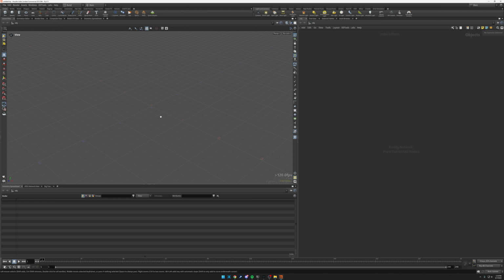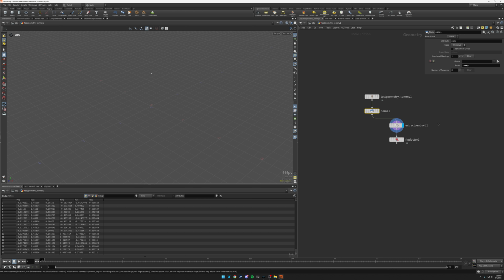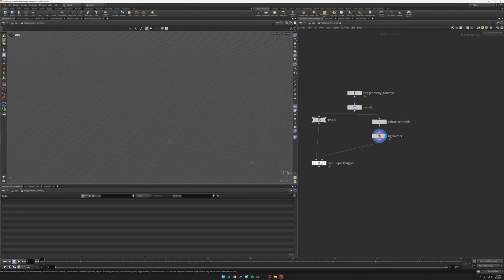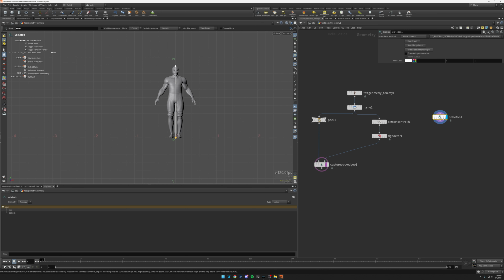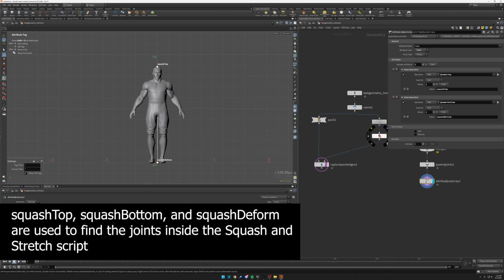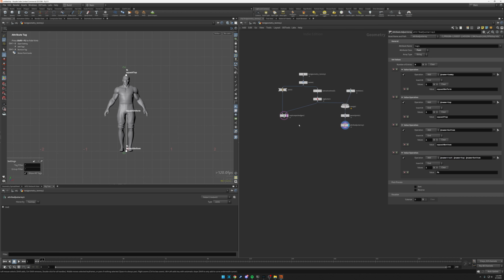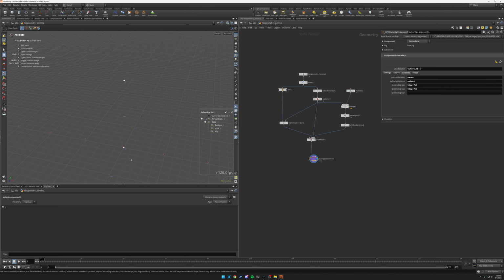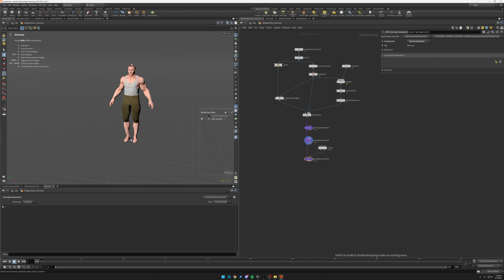Reuse your APEX scripts across different models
Here's a quick video that shows the required steps to reuse the APEX script we built in the "Learn APEX Script" series.

Here's a link to gumroad if you want the houdini HIP file that contains the Squash and Stretch script we wrote

00:00 - Intro
00:41 - Drop Tommy
00:49 - Name Tommy
00:54 - Extract deform joint
01:17 - Capture the geo
01:42 - Capture by name attribute
01:57 - Test with Bone Deform
02:13 - Deform joint working
02:38 - Create guide skeleton
03:37 - Merge base and guide skeleton
03:55 - Parent the joints
04:15 - Drop Attribute Adjust Array node to create tags
05:23 - Add the fk tag
05:52 - Create the packed folder
06:31 - Drop FK Auto rig component
06:43 - Use the tags to control joint translate and rotation
07:30 - Drop an Apex Script Node
07:55 - Connect second output of script node to autorig component

✅ Bluesky - @arcanacom.bsky.social
✅ Flashes - @arcanacom